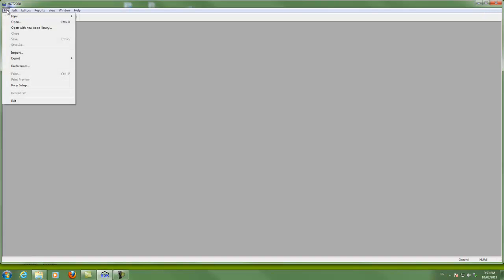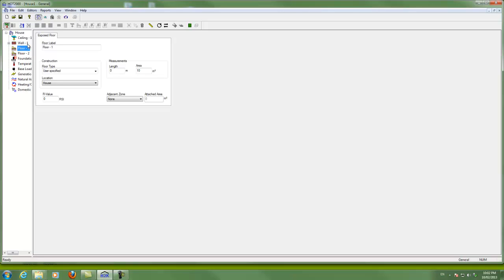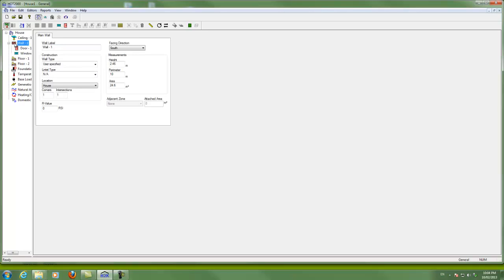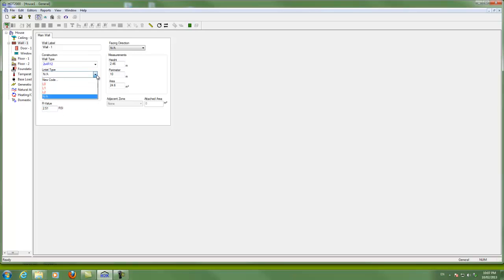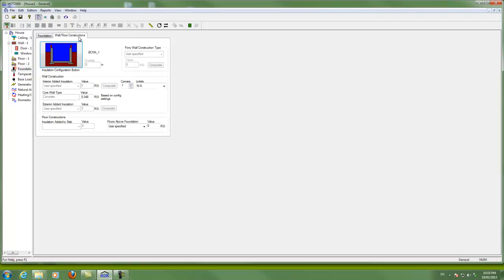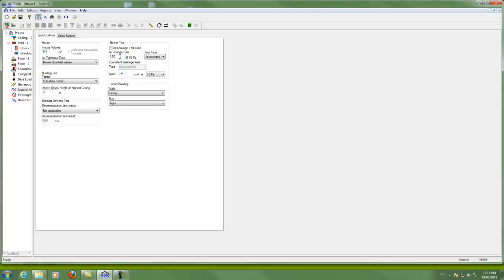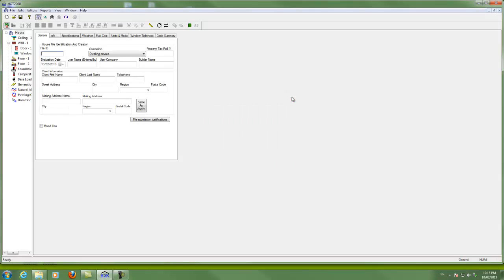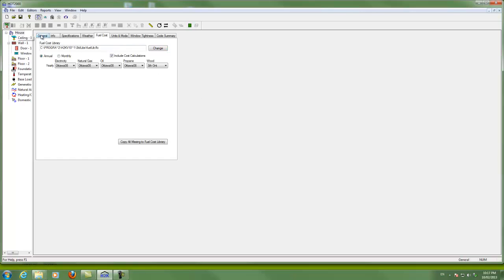Hot2000 Intro 17min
This is an introduction to the software HOT2000 used for energy modelling small buildings